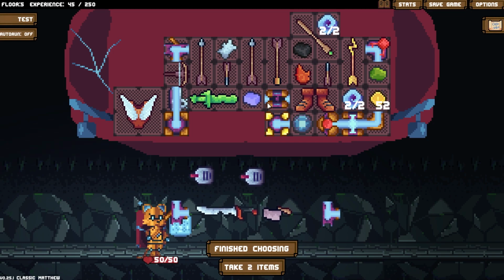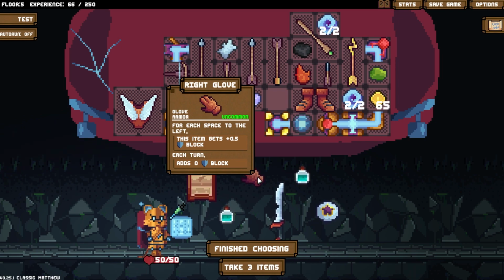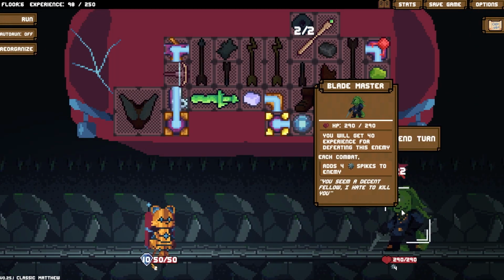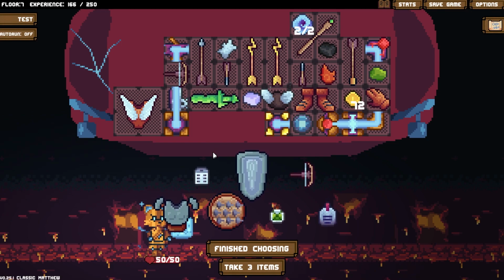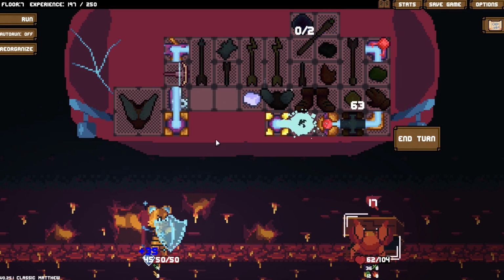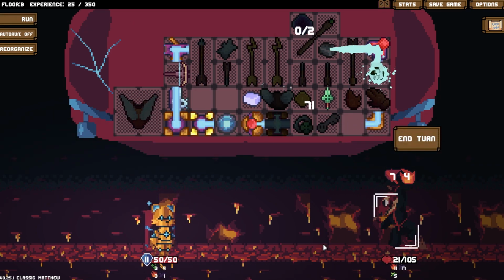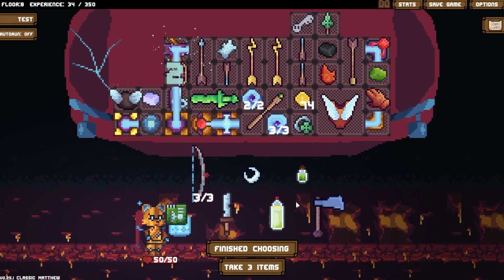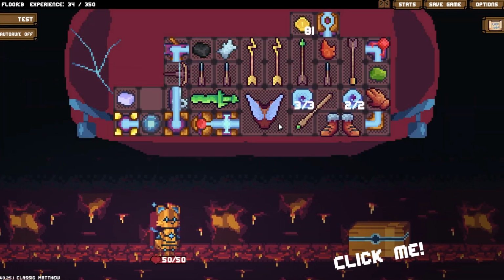Inventory Tetris with Aavak in Backpack Hero - Part 4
Finally, a game that doesn't gloss over the heroic effort involved in managing the often-times colossal inventory of items needed by your average hero in their day to day adventuring!